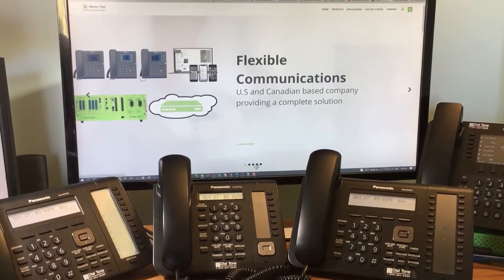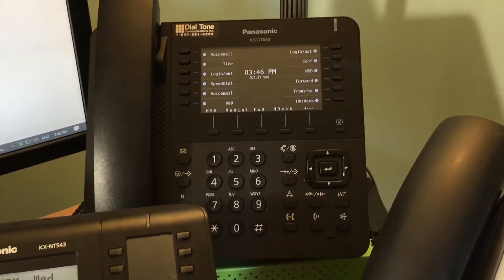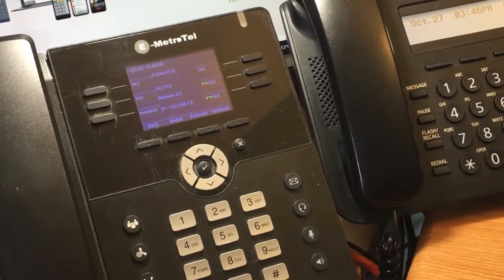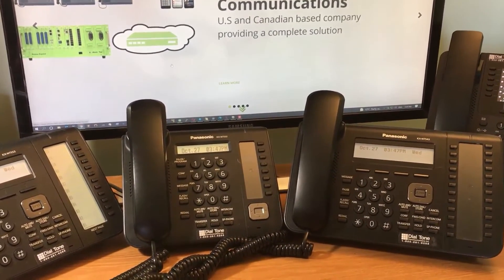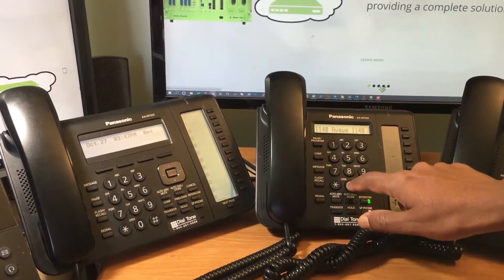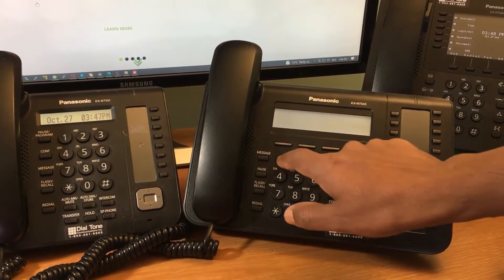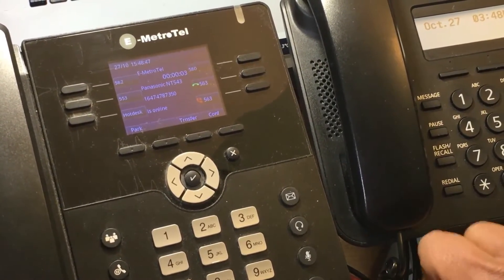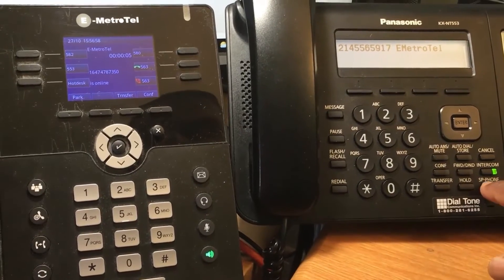Panasonic IP and Digital phones working with E-MetroTel's UCX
Demonstration of Panasonic KX-NT551, KX-NT543, KX-NT553, KX-DT680 phones connected to Virtualized UCX Server and Galaxy Express.